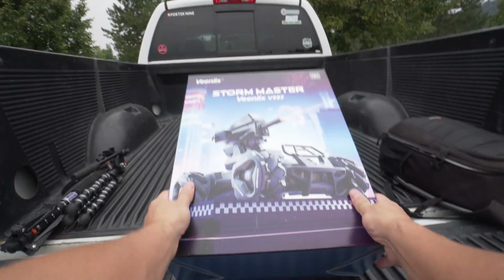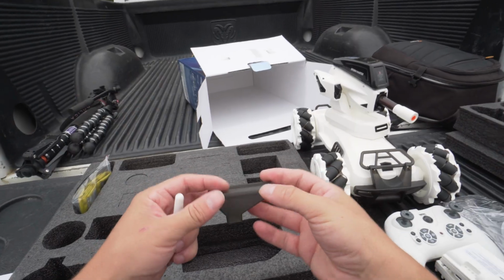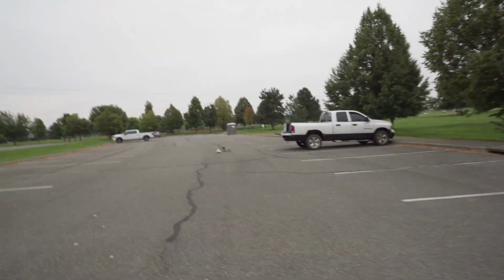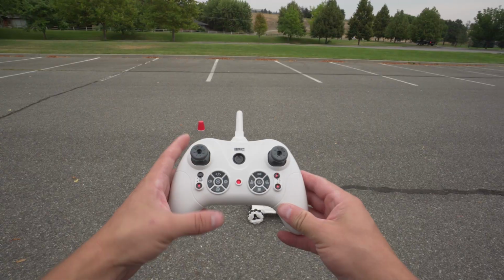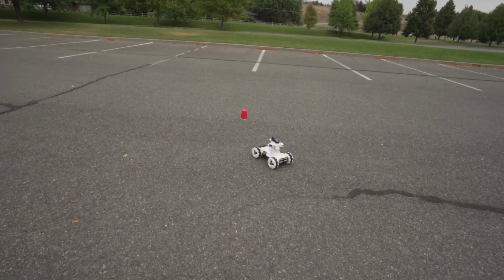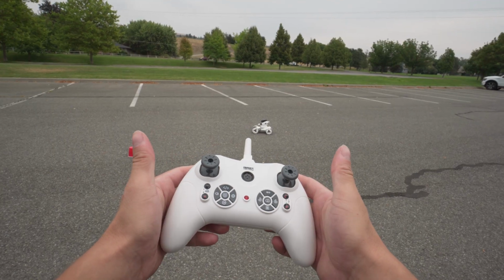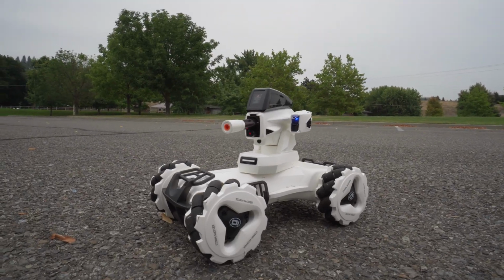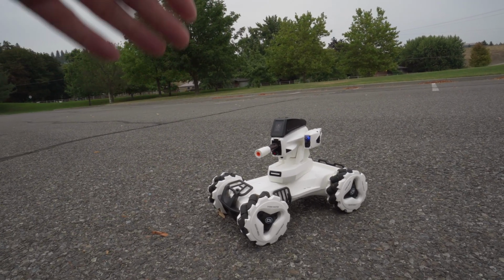RC Car Orzbeez Gel Blaster Unboxing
Today we unbox a RC Car that is a Orbeez Gel Blaster the Veeniix V997. It has Omnidirctional Drift, 3 Speed, 60 programaming actions, 2 batteries, laser, guide, water battle mode and many more features.